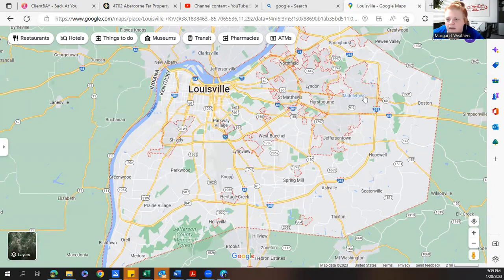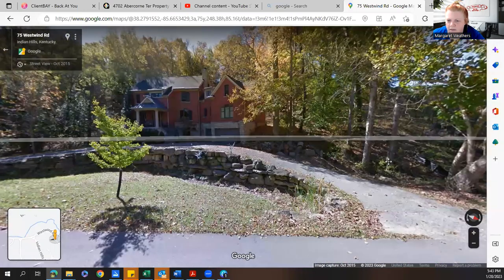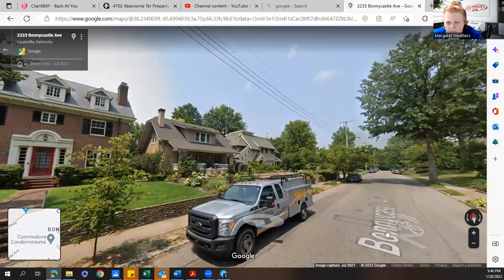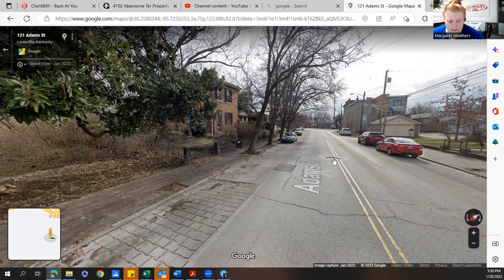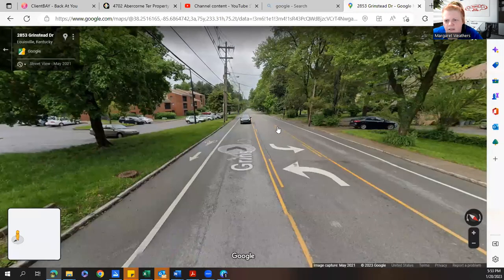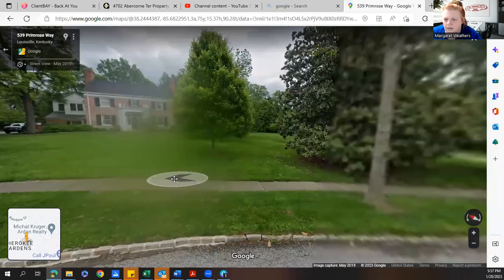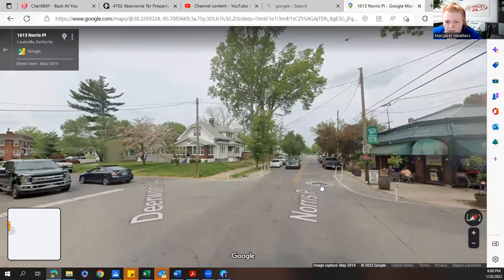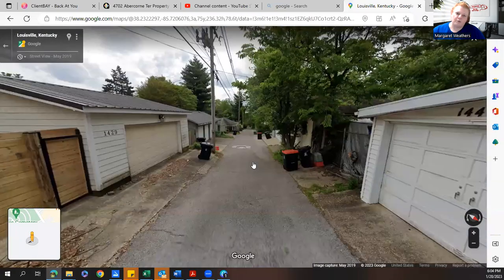Best Suburbs for Families to Live in Louisville KY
Best Suburbs for Families to Live in Louisville KY. Are you thinking about moving to or relocating to Louisville KY and wondering what are the Best Suburbs for families in Louisville KY?

In this video we do a deep dive into these great areas, cities, and suburbs of Louisville KY and why they make such great areas to live in Louisville KY and raise your family!